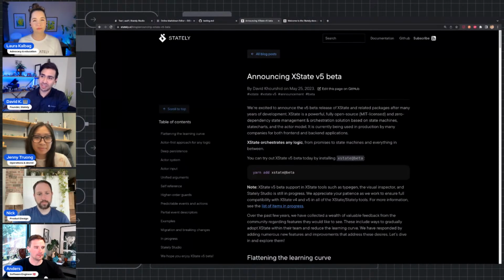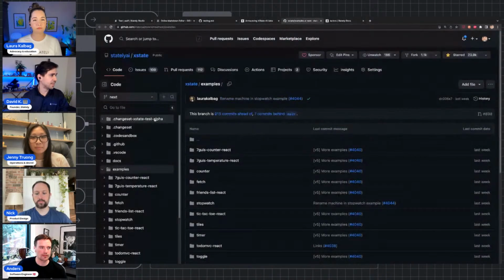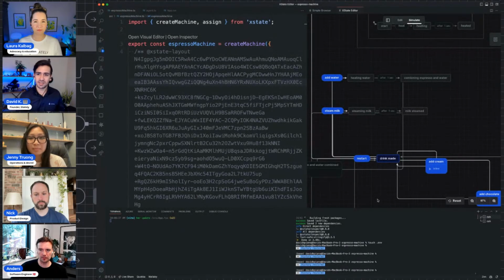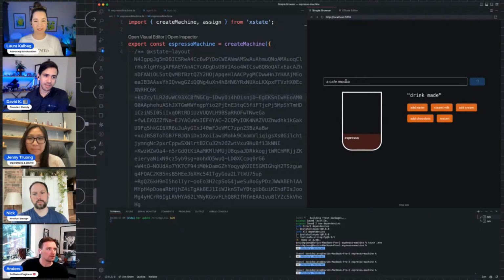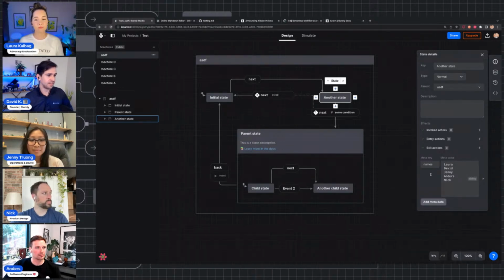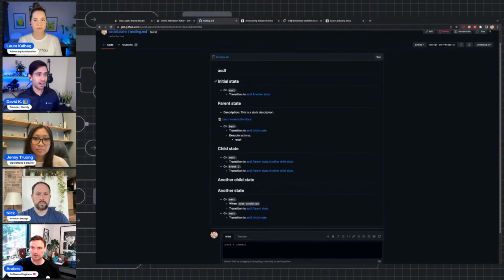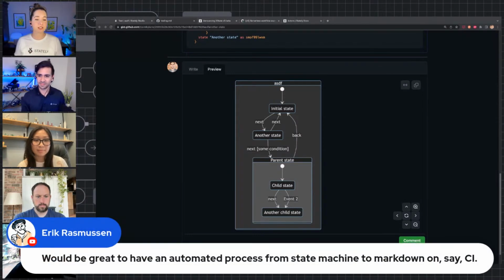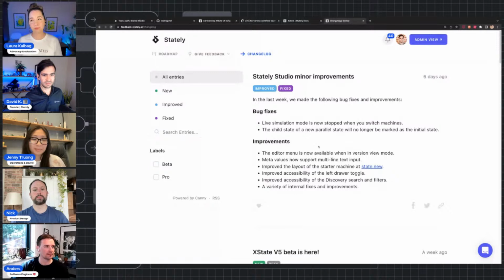Stately Office Hours June 2 2023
Friday at 10 AM ET, our Stately Office Hours will stream live on Twitter, LinkedIn, Twitch and our Stately YouTube channel.

0:00 Intro
0:12 Team intros
1:08 Launch of XState V5 beta
5:32 Demo: using AI as a barista in your coffee (state) machine
11:51 Demo: Multiline meta input in Stately Studio
14:34 Demo: Export to Markdown and Mermaid (coming soon!)
19:44 New docs for contributing to our docs
21:32 Request features at feedback.stately.ai !!
22:23 Wrap up

Got any questions for the team? Want to share how you’re using Stately Studio or XState? Join us live, or share your questions in our Discord’s # office-hours channel.